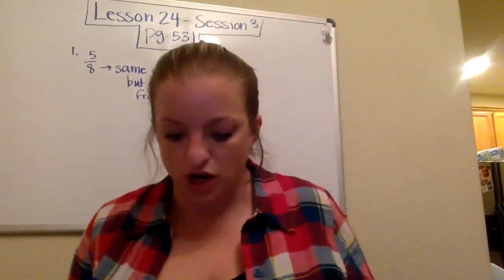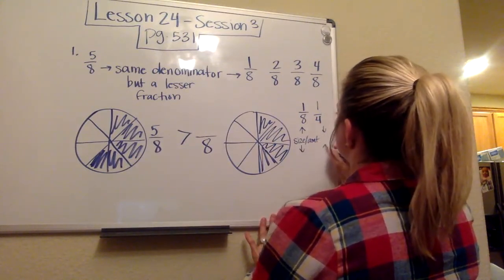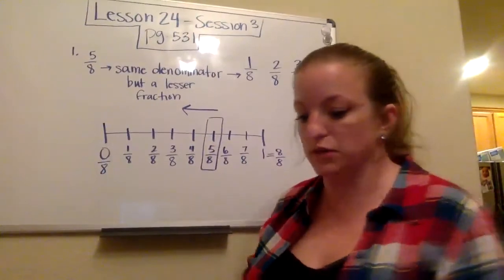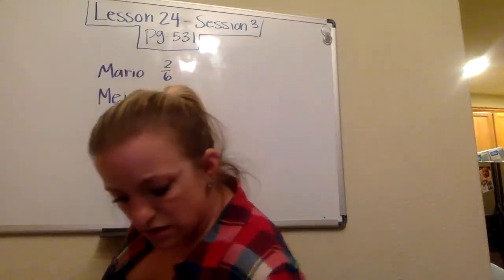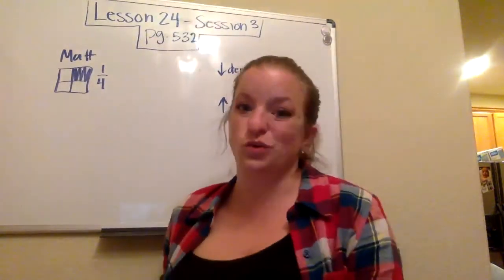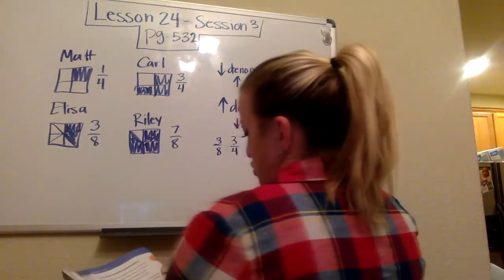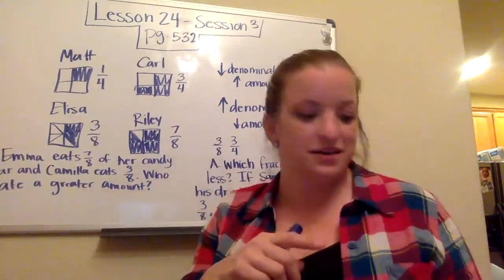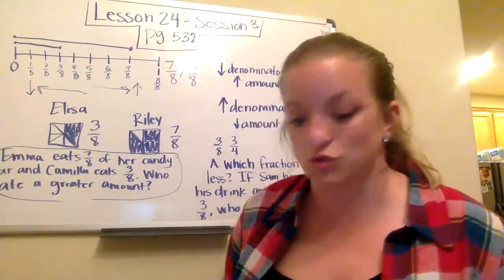Math Pages 531-531 Lesson 24.3